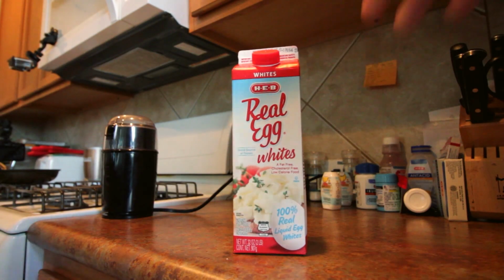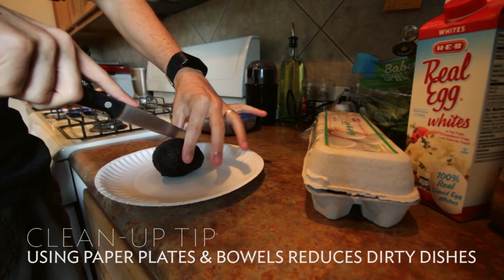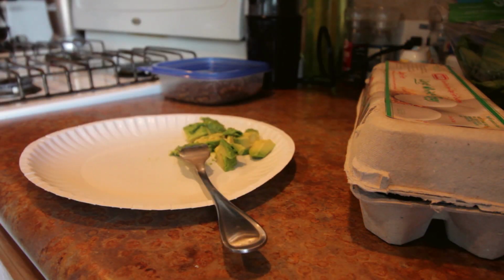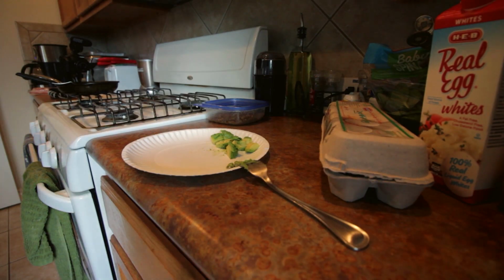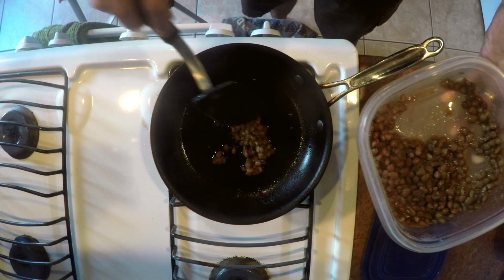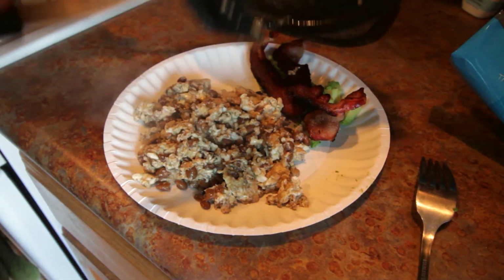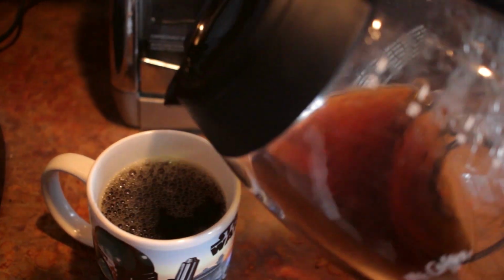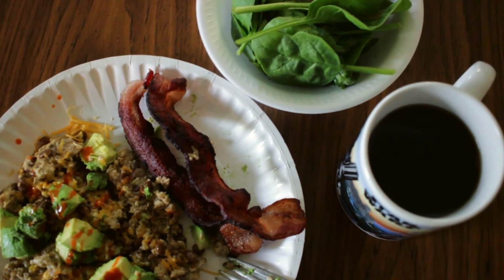Best Slow-Carb Breakfast in Under 10 Min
I've eaten this same breakfast everyday for nearly the last two years.  It's part of the slow-carb diet popularized by Tim Ferriss.  I lost 30 lbs in the first 6 months on the diet when I started a few years back.

Egg white carton
1 large egg
2 strips of thick cut organic bacon
Canned lentils
Organic spinach
Italian Dressing
Your coffee of choice

Bacon - medium heat
Cube half an avacado
After bacon, cook lentils on low heat.
Add 2 egg whites and 1 egg to lentils in pan.
Stir constantly until no uncooked egg white left.
Top with mexican hot sauce or salsa.
Small handful of spinach in bowl with 1 tsp of Italian dressing

He's actually a former student who wrote this track specifically for this video :]

I’m Thom Gibson.

🍎 I teach middle school math, science, and robotics.

🎥Video & 💻Computer Equipment I use

💻'Create Successful Videos for Distance Learning' 1-hour online course for teachers